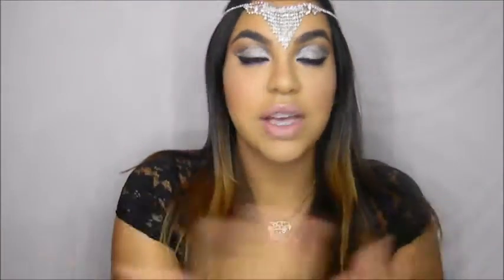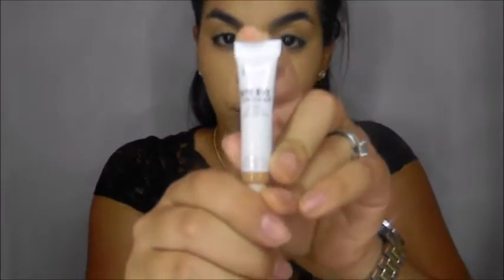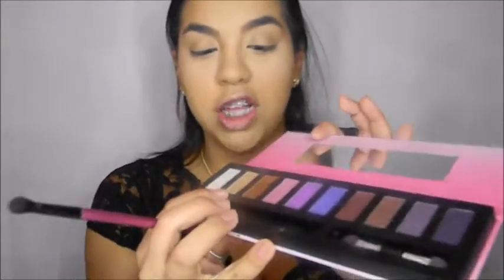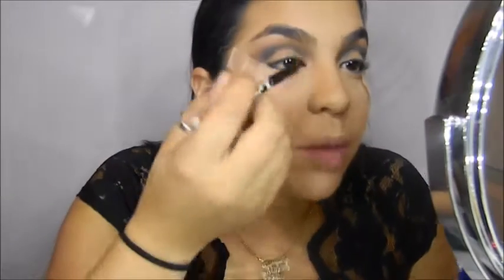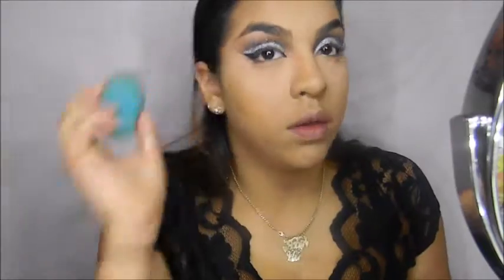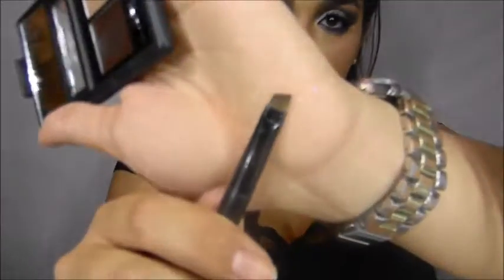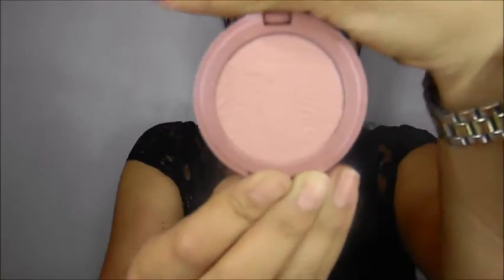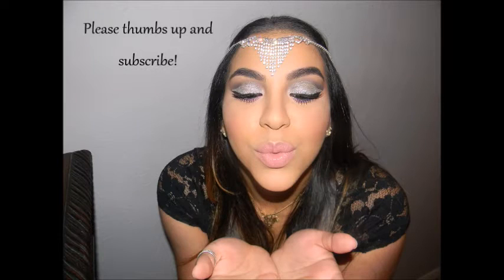PROM MAKEUP TUTORIAL!!! ~ Andy Candy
Hey babies, hope you enjoy this prom makeup tutorial. Hope you all have an amazing time at prom and SLAYYYYYY. As Always Be Fabulous.(: